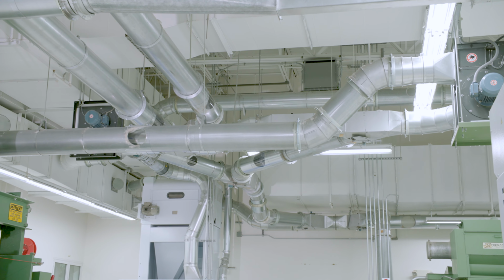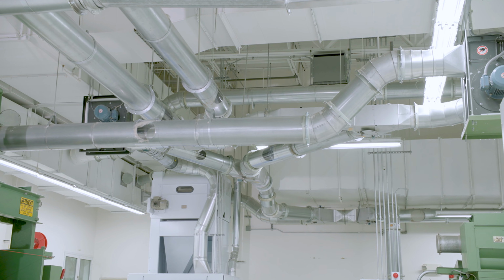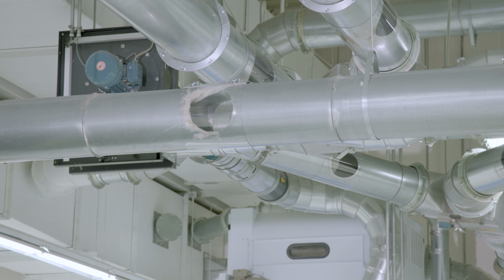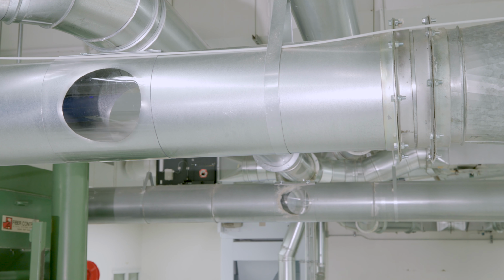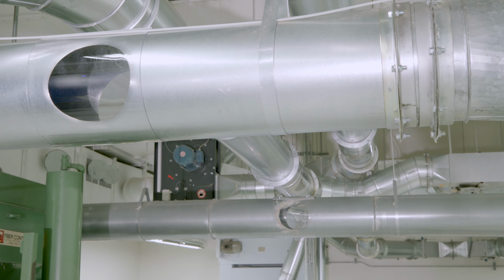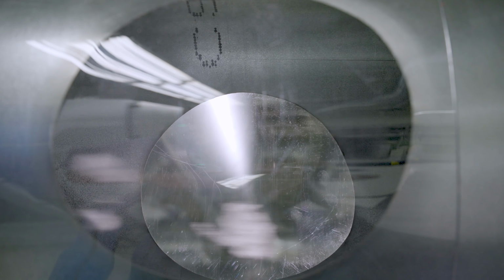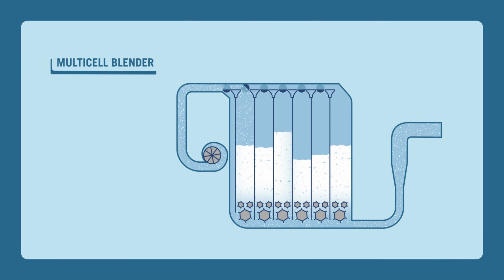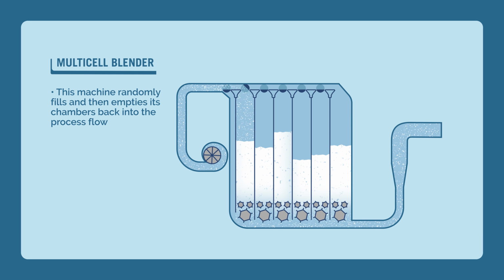Cotton Opening and Blending Processes - Yarn Manufacturing Process